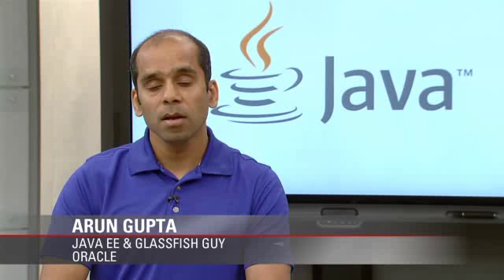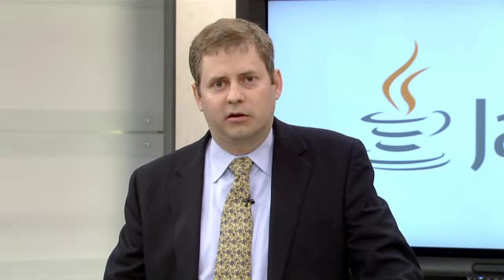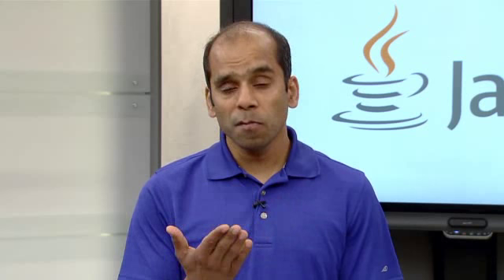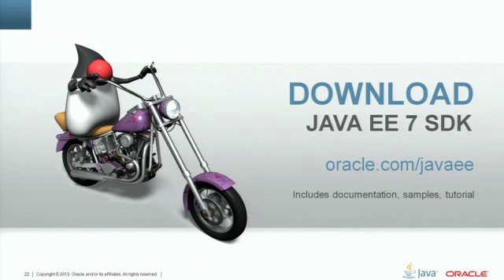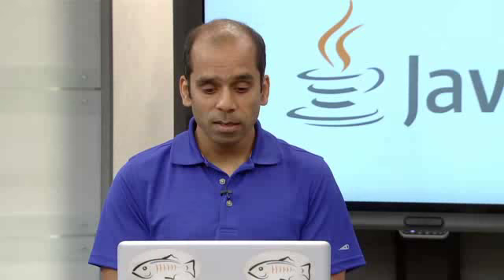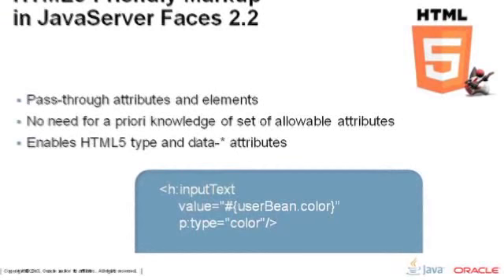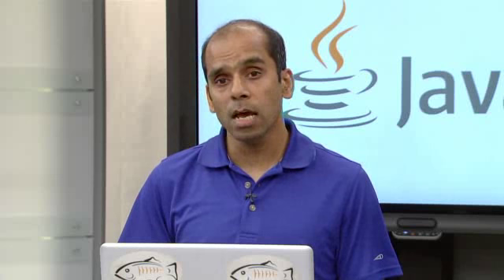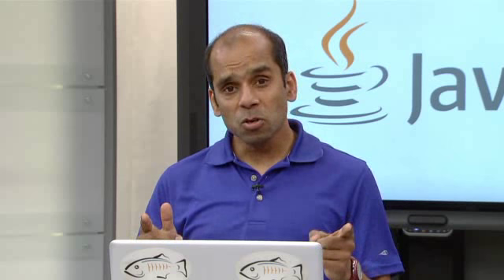JavaEE 7 Keynote